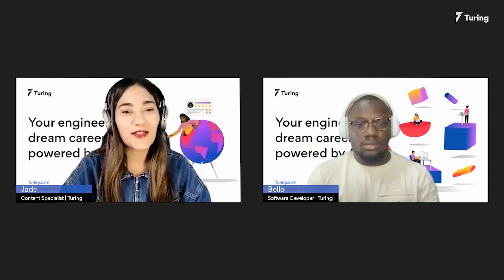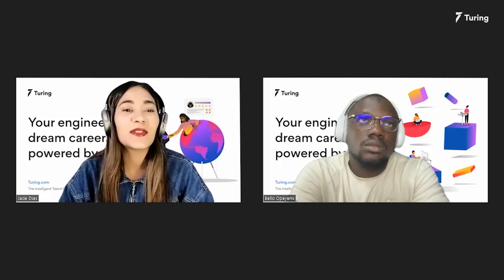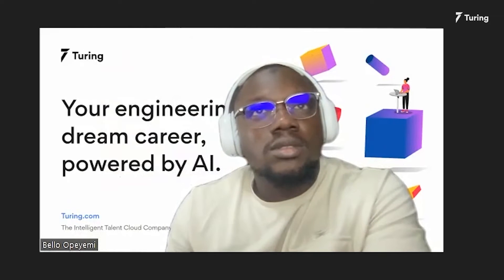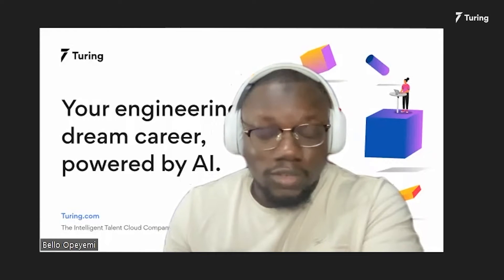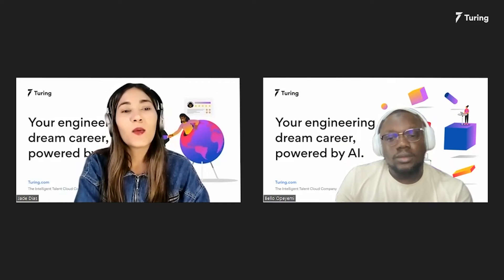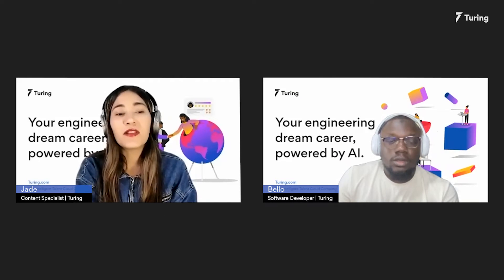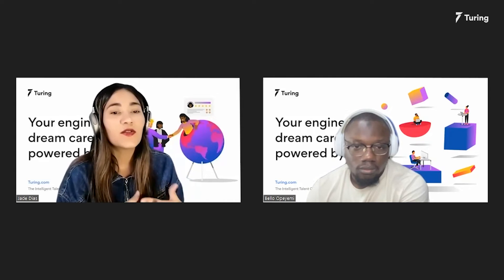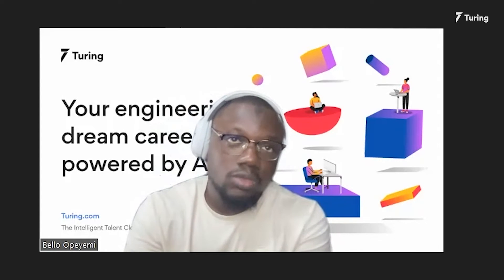All About Low Code Development Platforms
Low Code development platforms provide a development environment that is used to create application software through a graphical user interface. In this video, Bello, a Software Developer at Turing, talks in detail about low code development platforms and how developers can make the most of them.